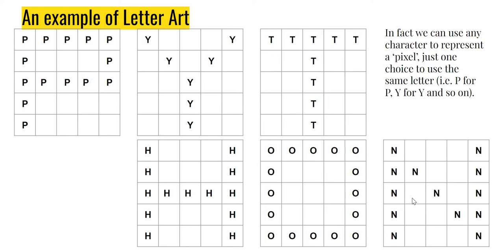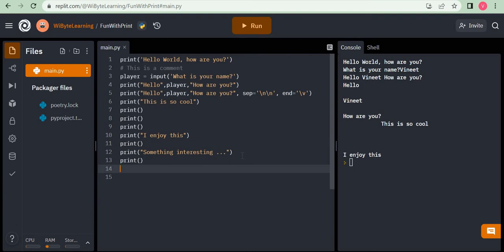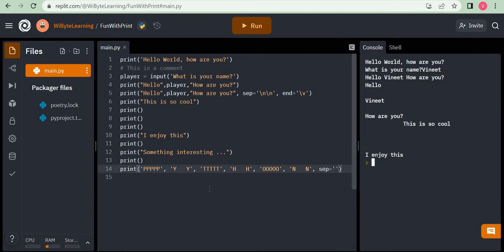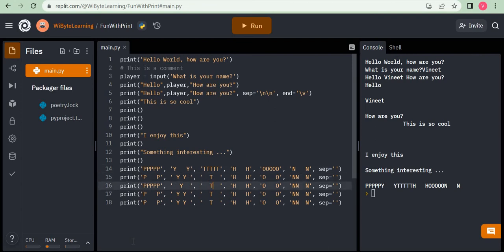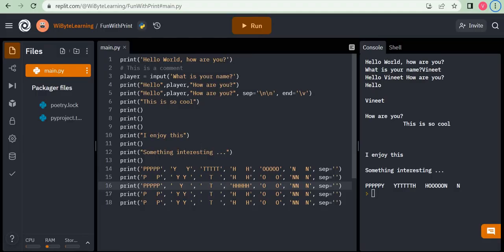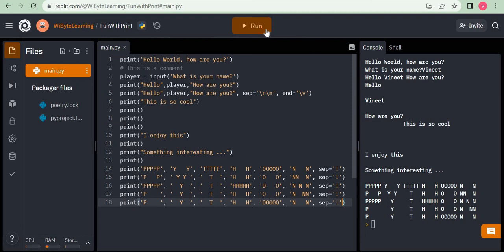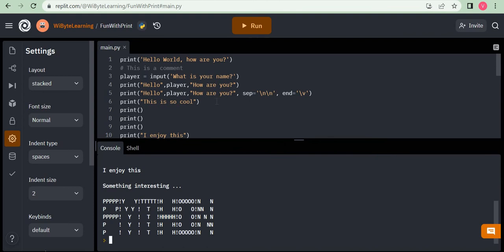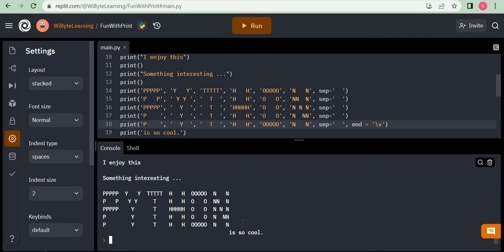5. Fun with print(): Letter Art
We create a Letter Art using the print() commands in Python.

0:00 -- Intro
0:50 -- 5x5 letter grids
2:17 -- Implementing the idea in Python
08:17 -- Stacked Layout

Other videos to get you started with your first program.

Enhancements on print project